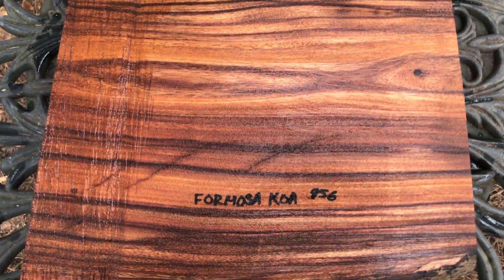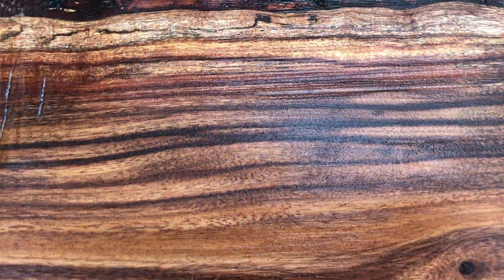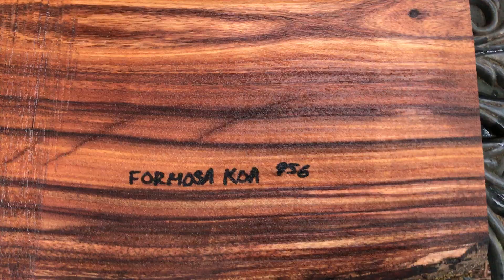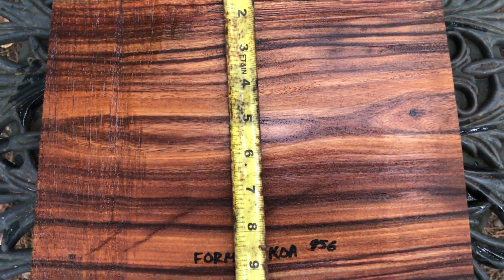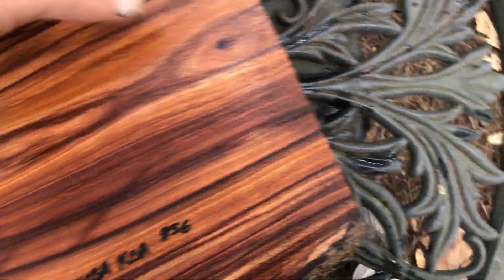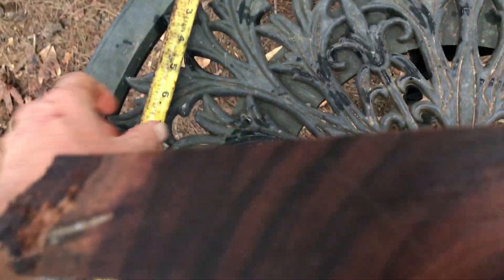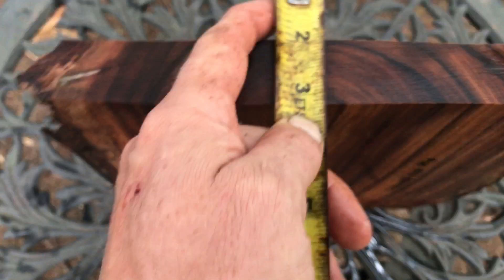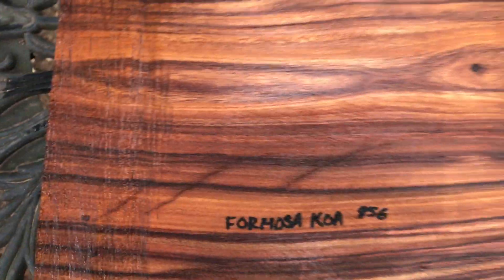Hawaiian Formosa Koa Wood Slab Joelhawaiian eBay Auction 956